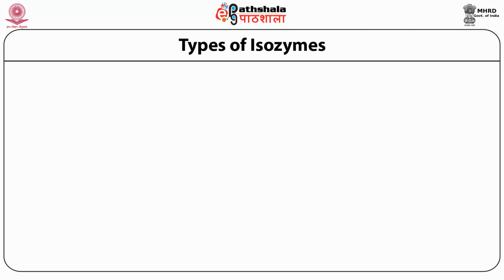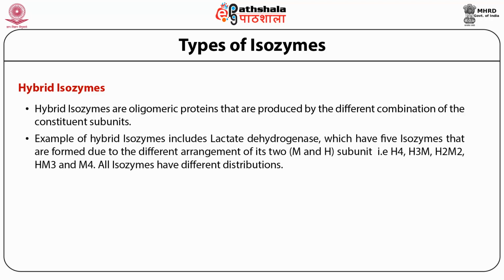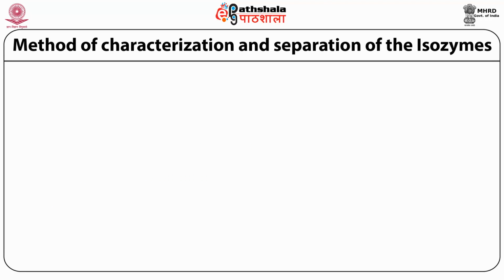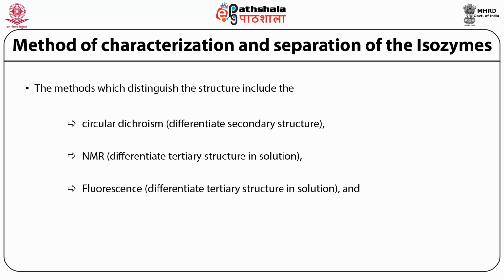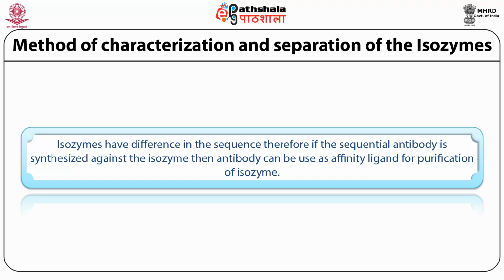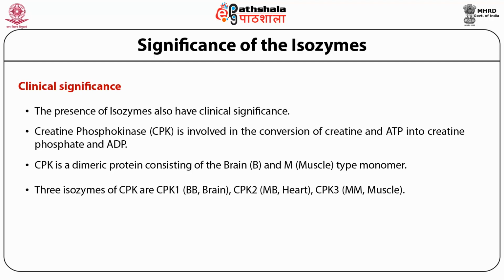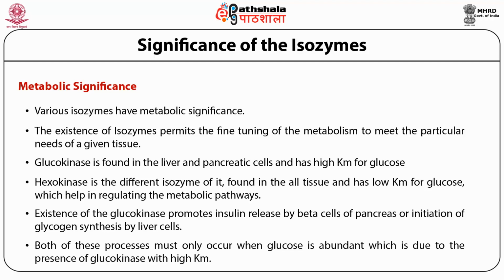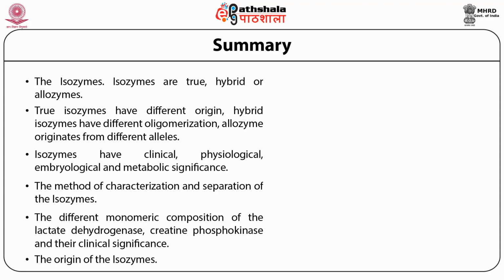Isozymes and their significances